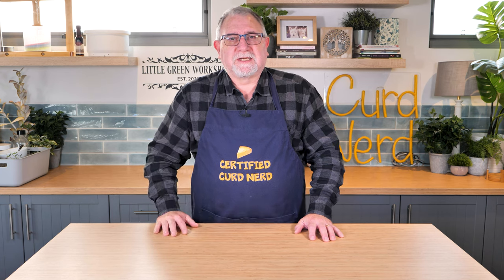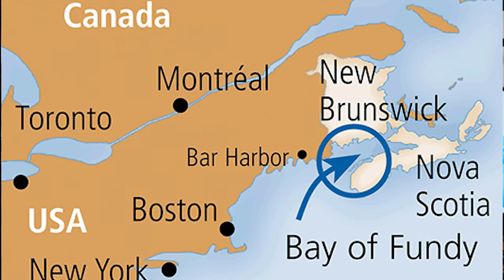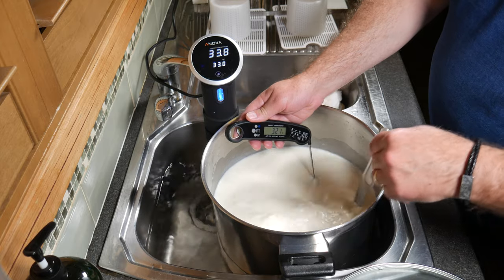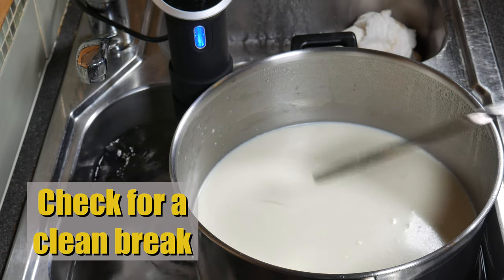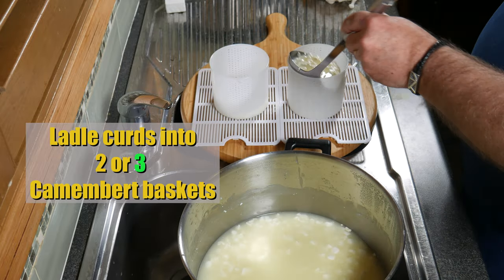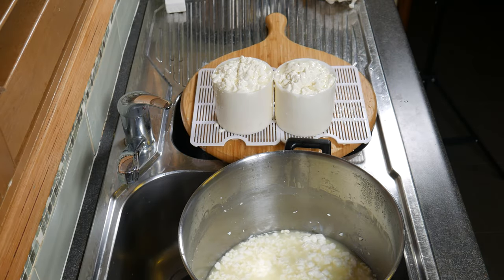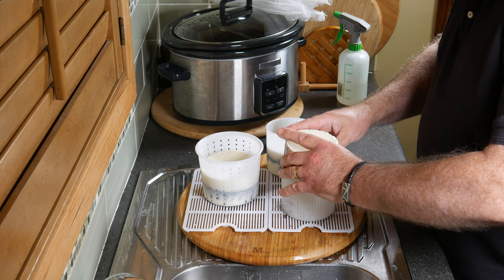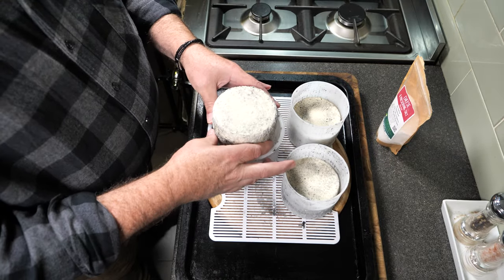How to make Fundy Fog - Not like Humbolt Fog! Best Version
Rereleased due to audio sync issues with the original video.  Patricia Gauci (the recipe author) describes Fundy Fog as follows; bloomy-rind cow cheese with a layer of ash and her influence for making this cheese is Gavin Webber's YouTube tutorial; Ricki Carroll's Home Cheese Making book, and Humboldt Fog goat cheese online descriptions.